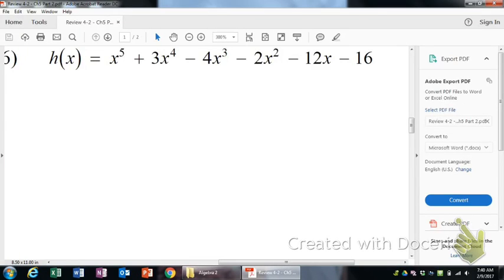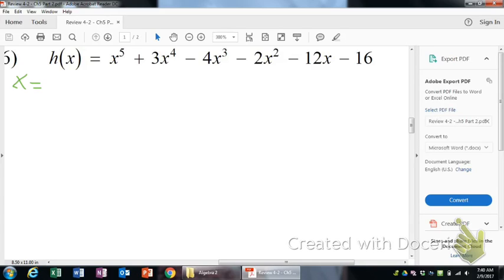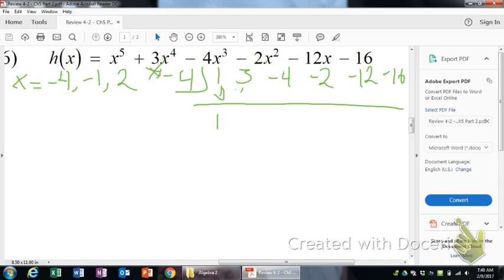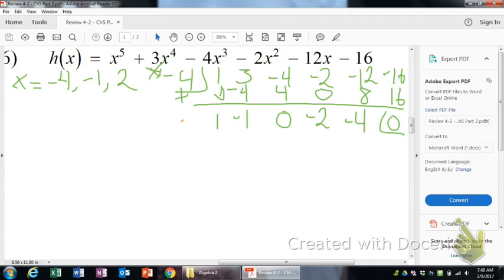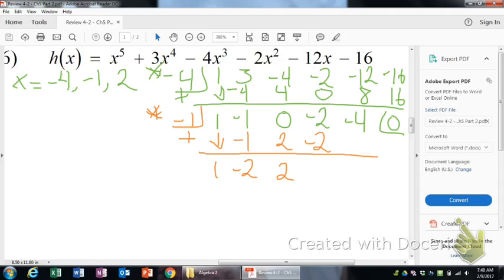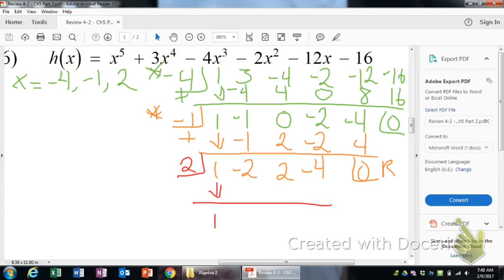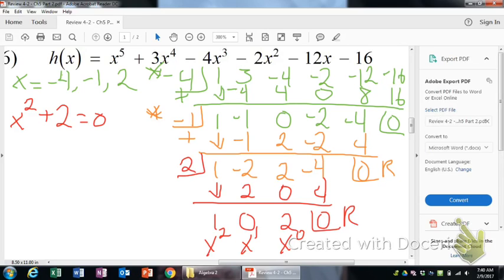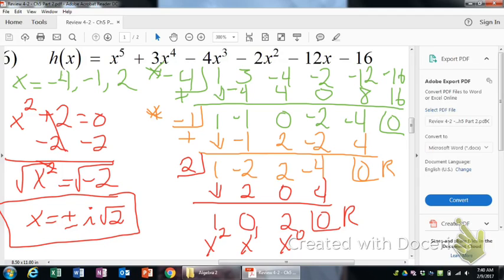Alg2 Review 4-2 #6